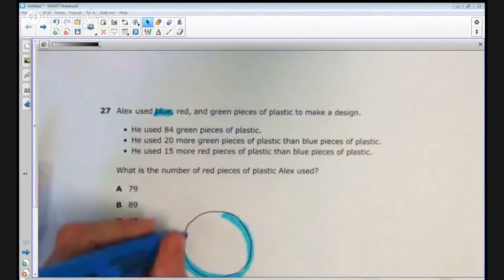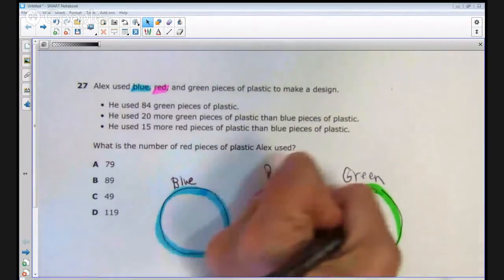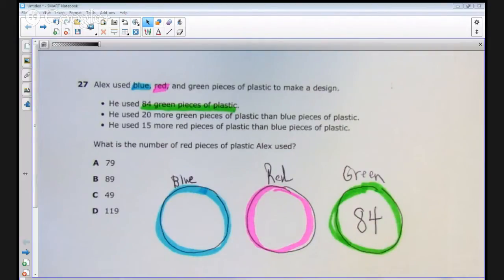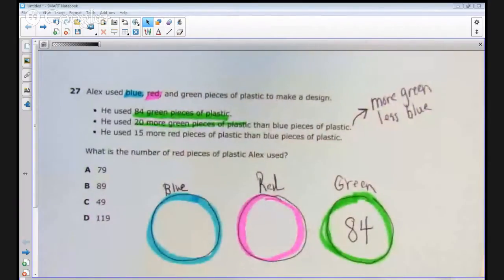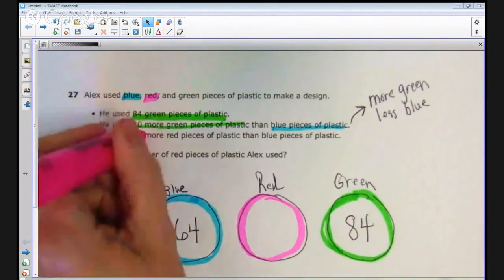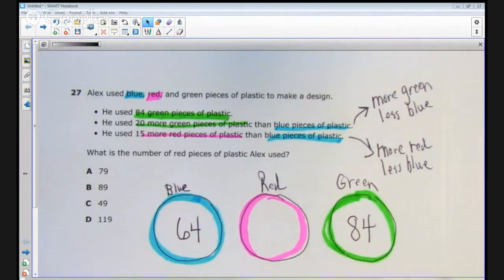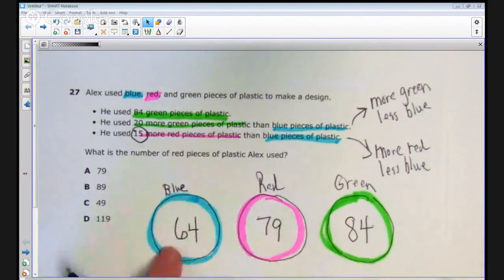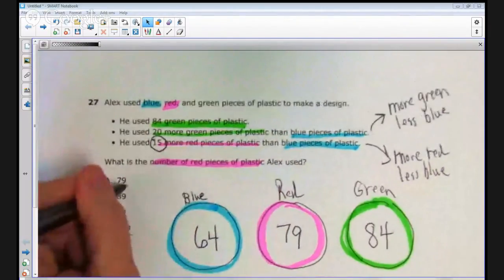STAAR Grade 5 Mathematics Item Analysis - 27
In this series of posts, we are exploring 10 troublesome items on the 2013 April Administration of the 5th Grade Mathematics STAAR  We offer strategies your students can use to successfully navigate similar problems in the future.

Even if you don't teach 5th grade mathematics, many of the strategies here are useful for solving problems in other mathematics courses.

According to the 2013 STAAR item analysis provided by the Texas Education Agency, all 10 of the items we are exploring were answered correctly by fewer than 60% of test takers in the state of Texas!